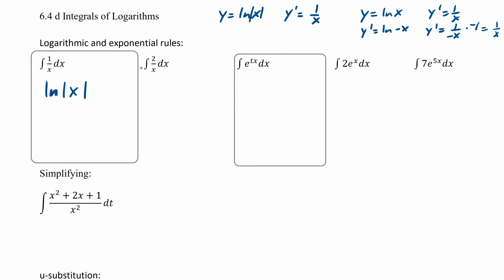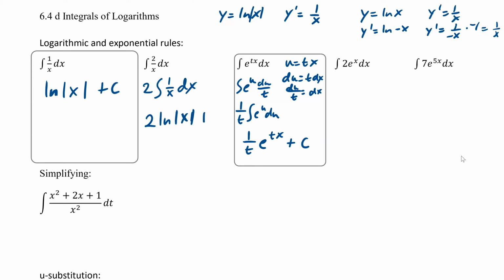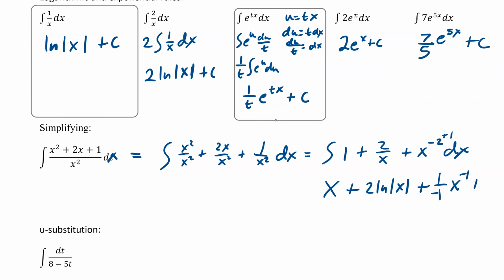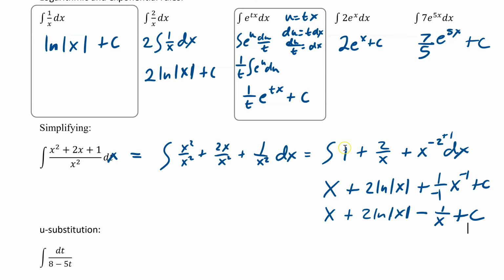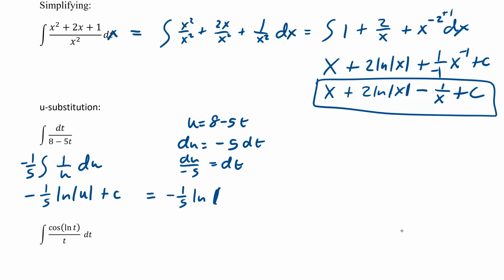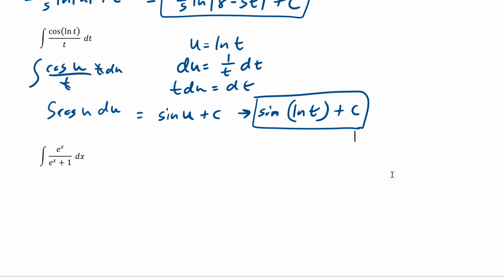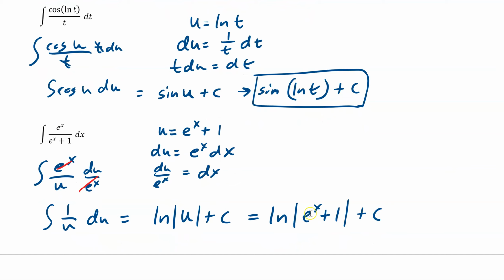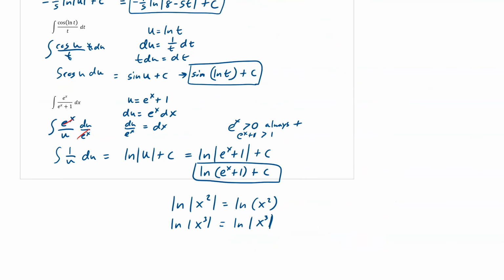6 4 d integrals involving logarithms